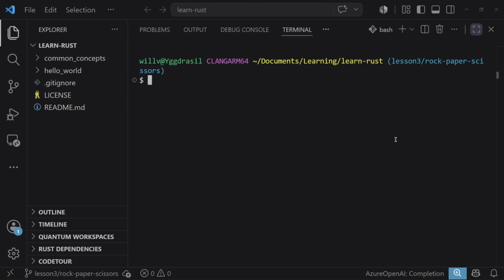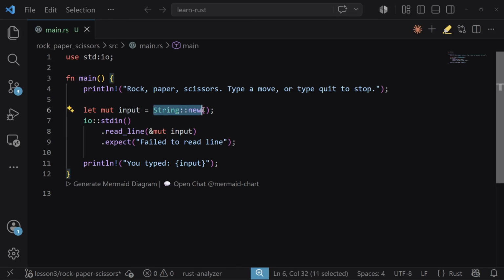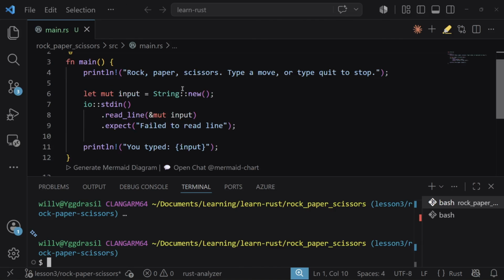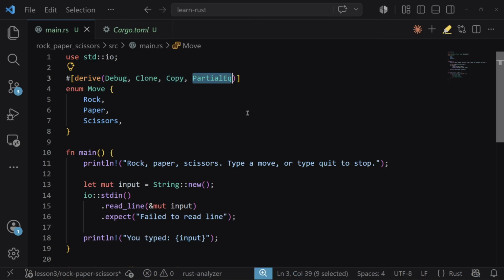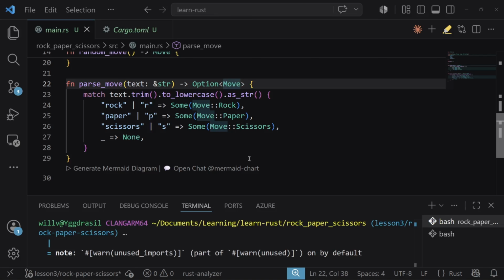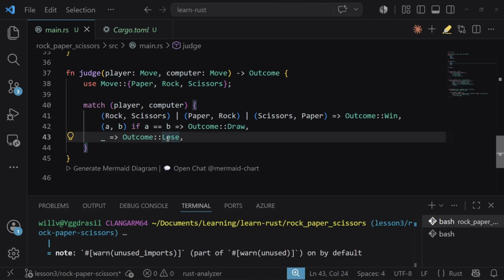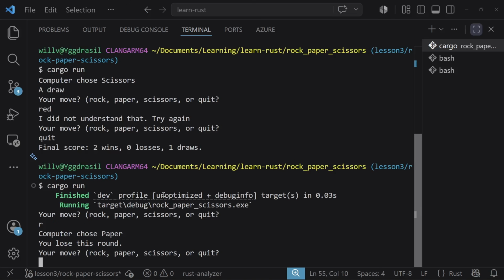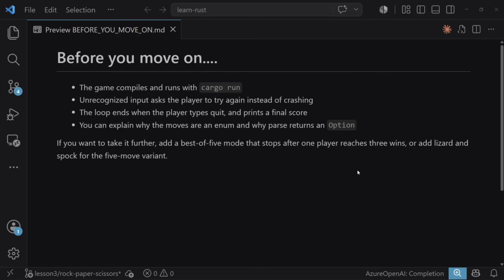Learn Rust: Build Rock, Paper, Scissors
Build your first real Rust program: a game of rock, paper, scissors against the computer. You will read keyboard input, add your first external crate, model the three moves with an enum, and decide the winner with match.

In this episode:
- Adding and using the rand crate
- Modeling data with an enum
- Turning input into a value with Option and match
- Looping and keeping score